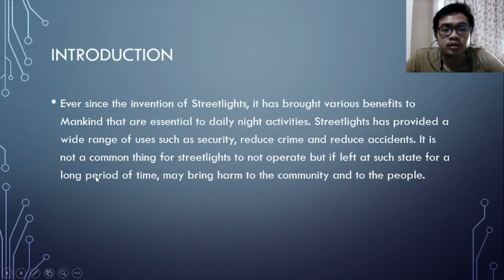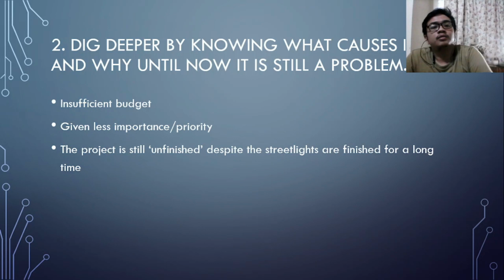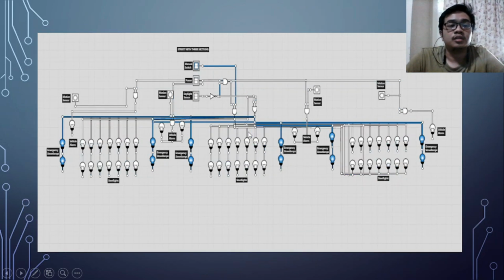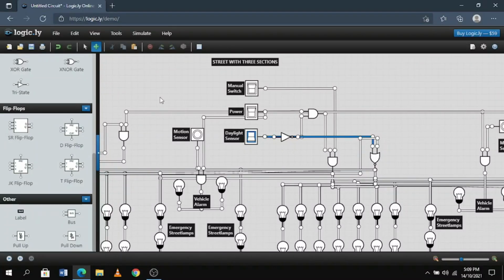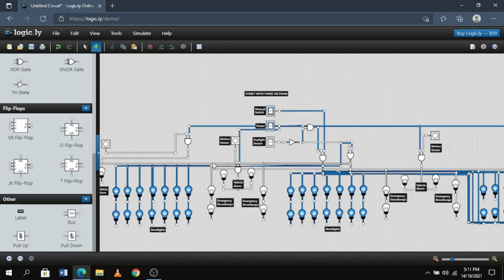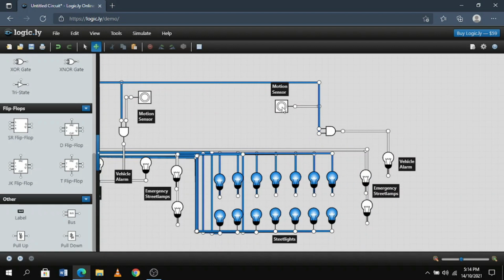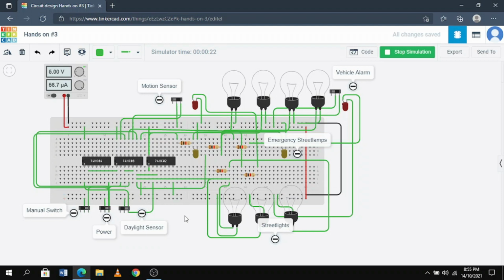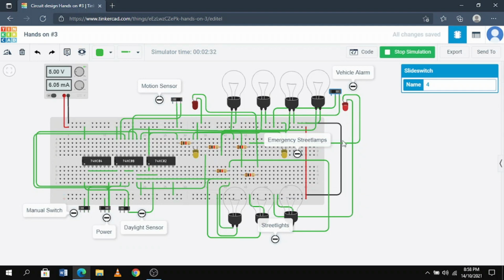Design Lab#3 Video Presentation